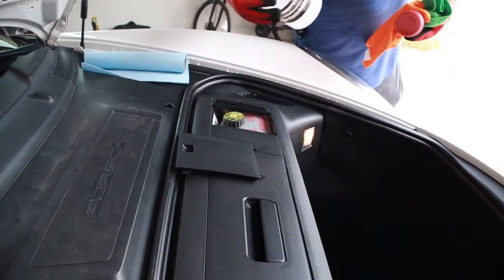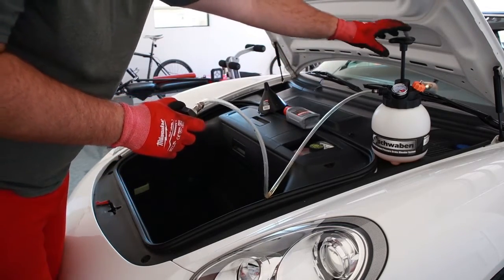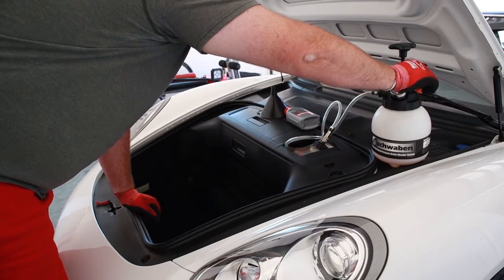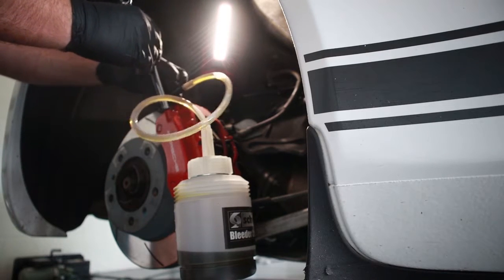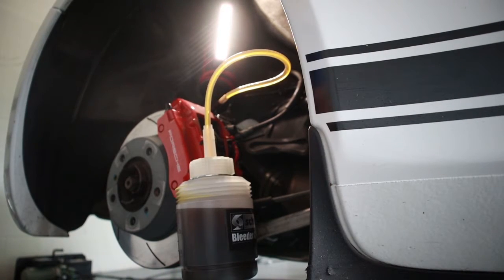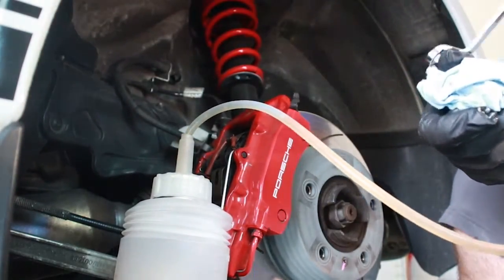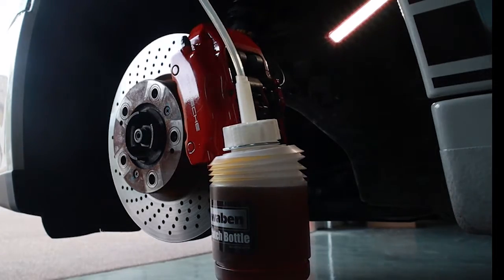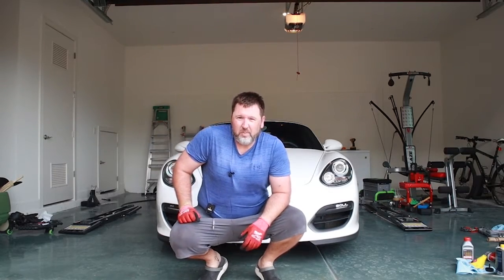Brake Fluid Flush on a Boxster 987.2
Brake Fluid Flush on a Boxster/911/Cayman 987 or 997

This was one of the last maintenance items on my list that I'd been dragging my feet on. No good reason why - it's one of the easiest jobs I've done on the car.

Just be careful with the fluid and try not to introduce any air into the system. Mine had quite a bit in there so glad to know I'm fresh on fluid and lighter on air in the brake system.

Be memorable, be bold, be well. D Wray

Check us out on Instagram - @dwraysgarage
Check us out on FaceBook - D Wray's Garage
Check us out on Twitter